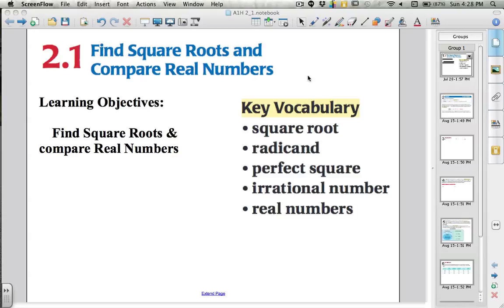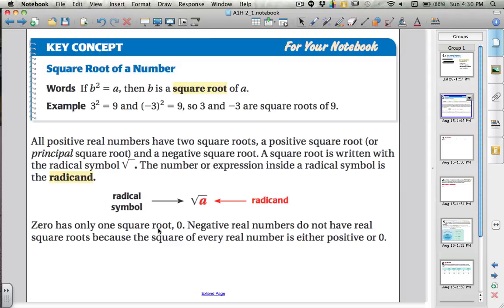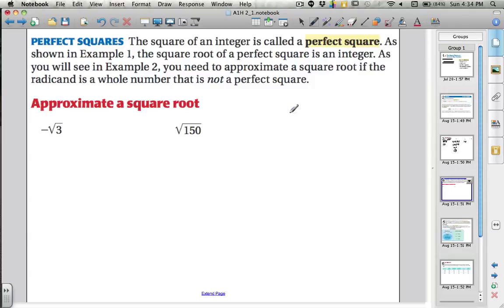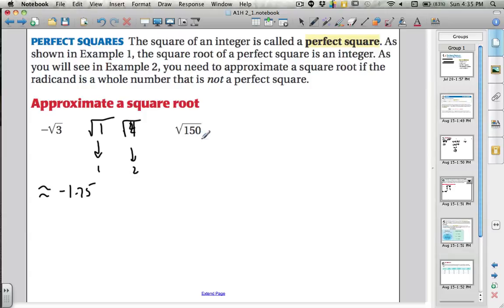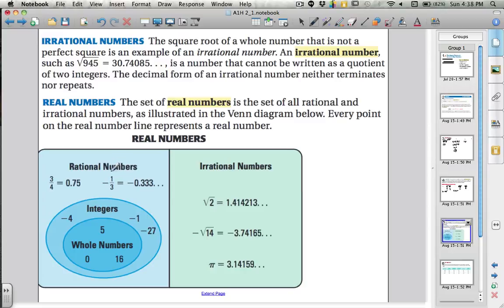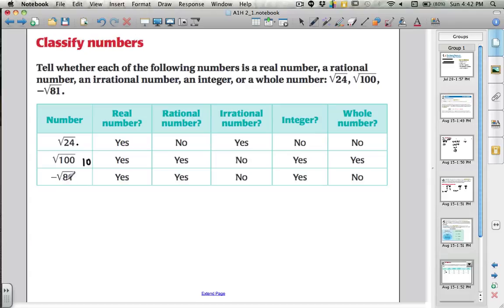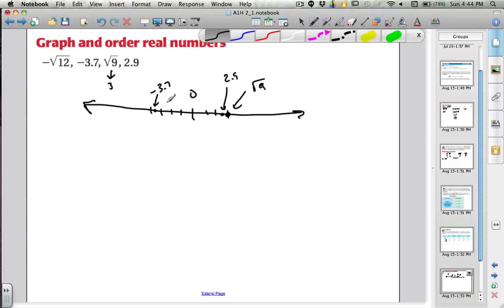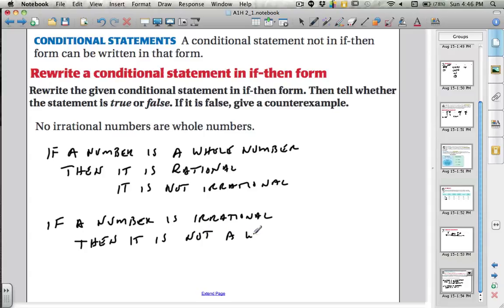A1H 2.1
Finding Square Roots & Comparing Real Numbers